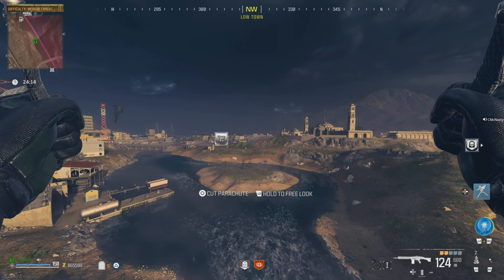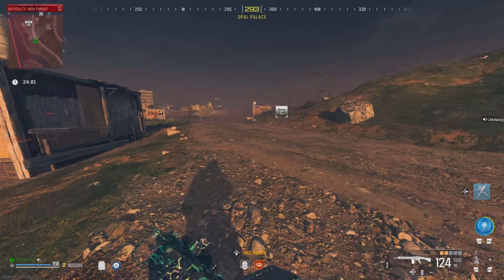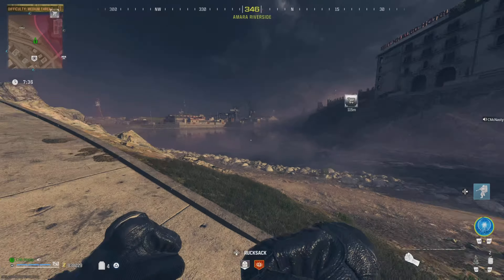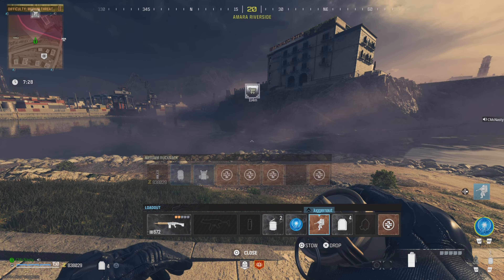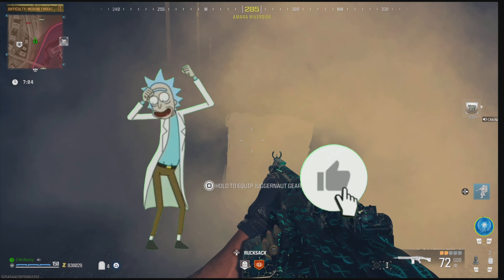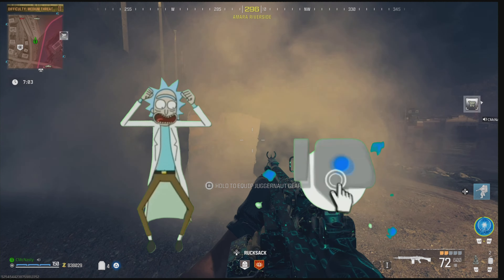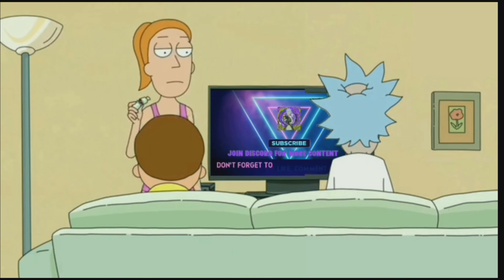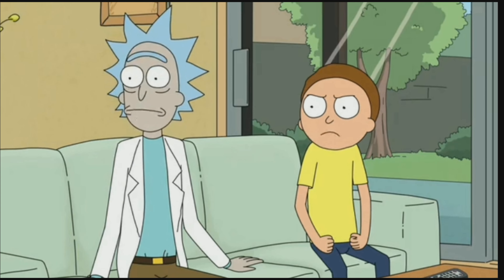🔥NEW🔥Infinity Juggernaut🔥MW3 Zombies Glitches😎